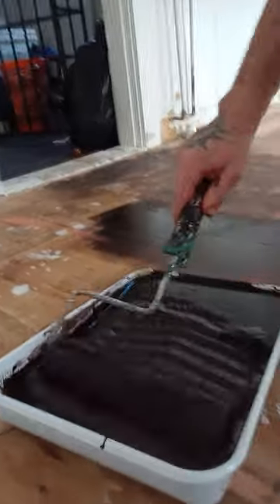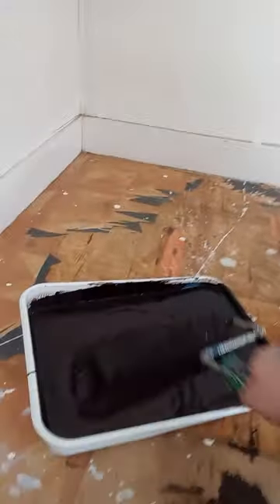How to paint a room fast? (Paint in Rows)painting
how to paint a room fast